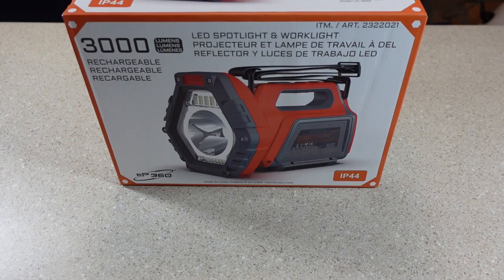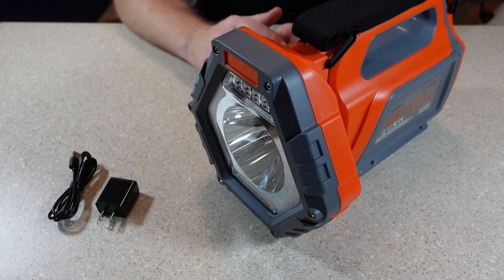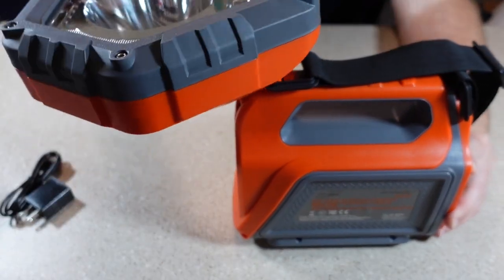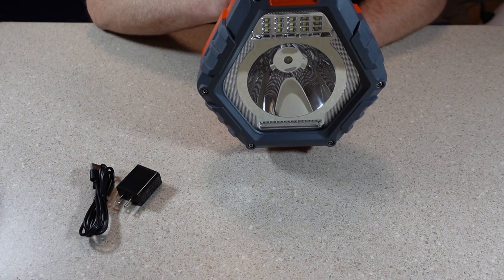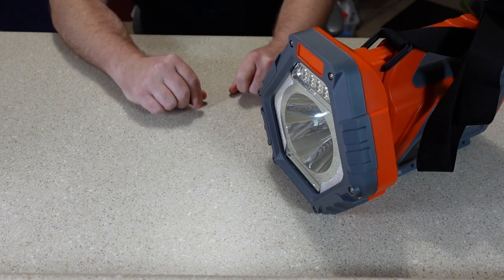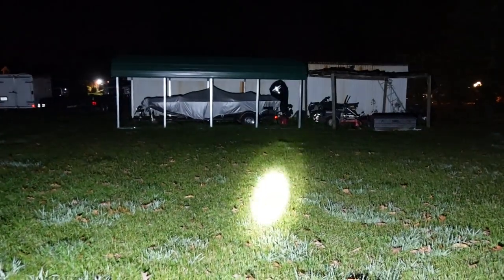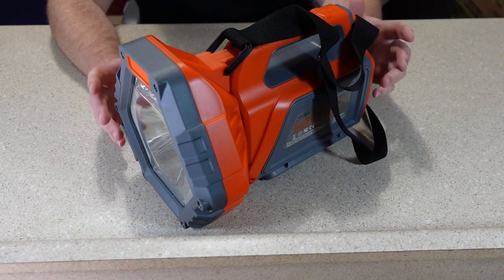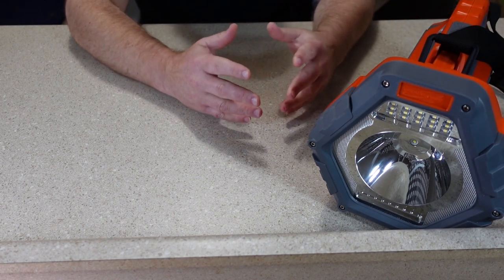TRYING A $45 3000 LUMEN FLASHLIGHT FROM COSTCO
I found this flashlight on a recent visit to Costco and wanted to try it out since it claims impressive numbers and features 3 different lights, is rechargeable, and also is a power bank.